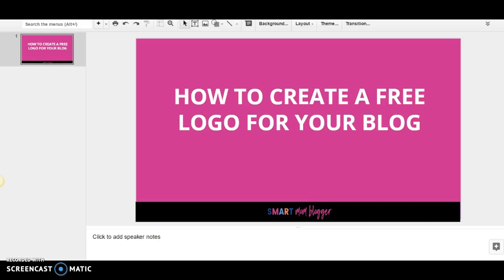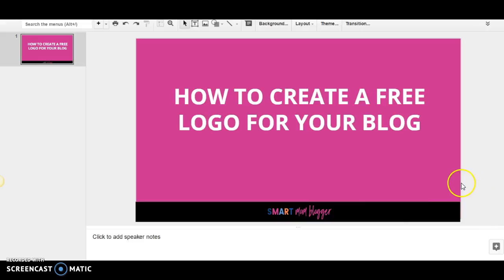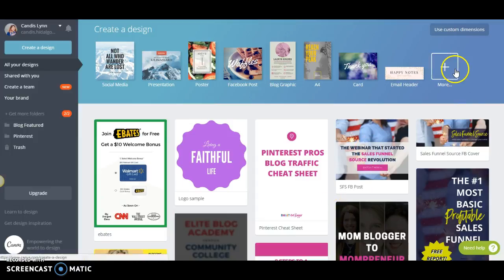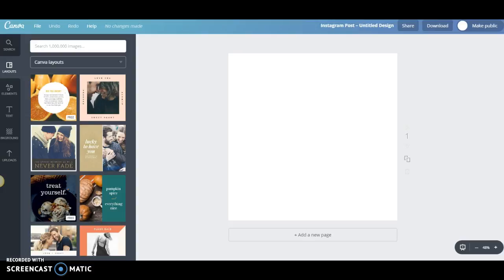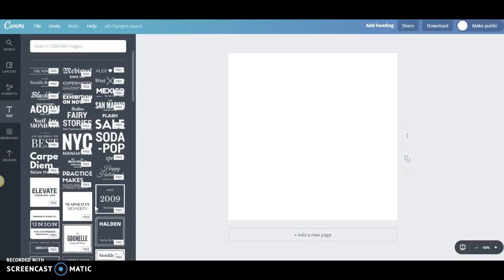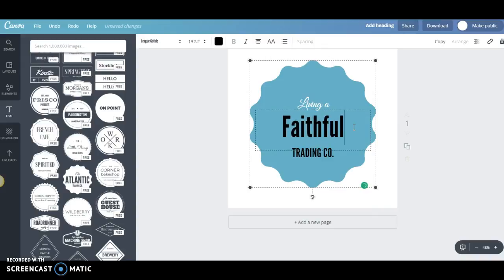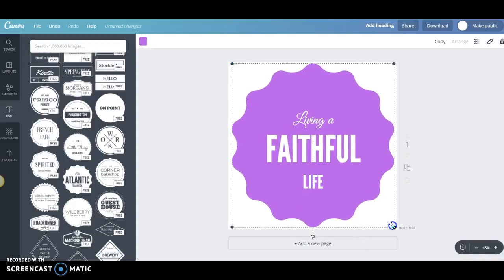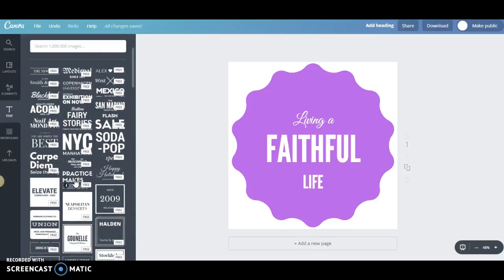How To Create a Free Logo For Your Blog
This video shows how to create a free logo for your blog (that looks like a designer did it)!